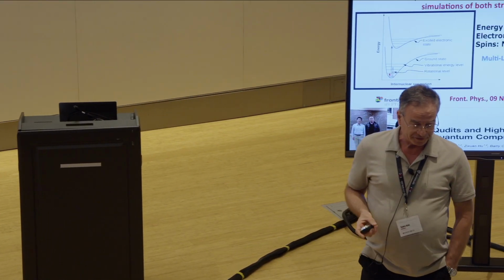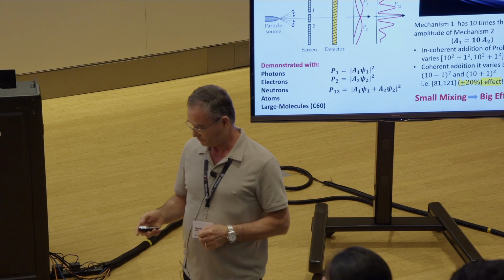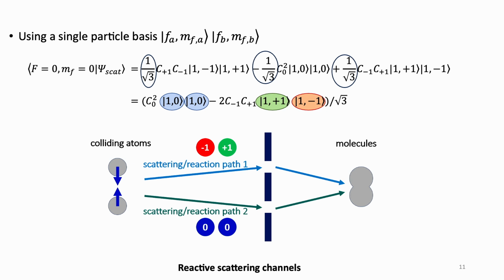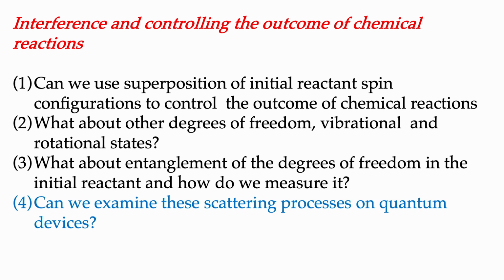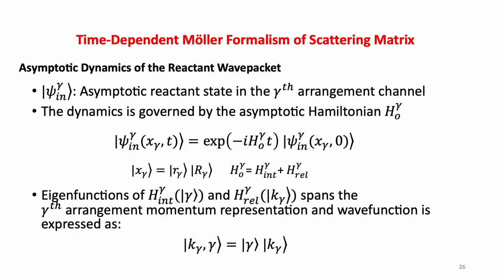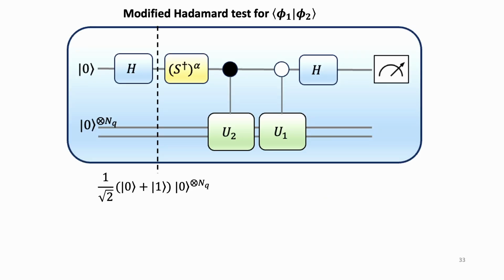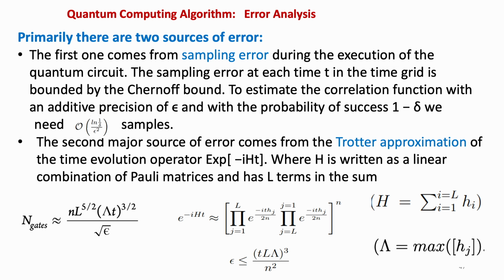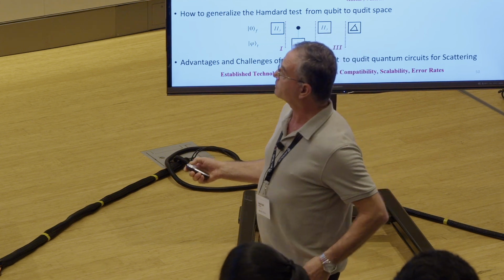Sabre Kais - Simulation of Chemical Reactions on a Quantum Computer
Talk by Sabre Kais from Purdue University at the QuDits for Quantum Technology workshop at IQC. In this talk, I will present a quantum computing algorithm for the calculation of scattering matrix elements. In this approach, we employ the time-dependent method based on the Møller operator formulation where the S-matrix element between the respective reactant and product channels is determined through the time correlation function of the reactant and product Møller wave packets. We successfully apply our quantum algorithm the colinear hydrogen exchange reaction. Finally, I will discuss how to generalize this algorithm to qudit space.